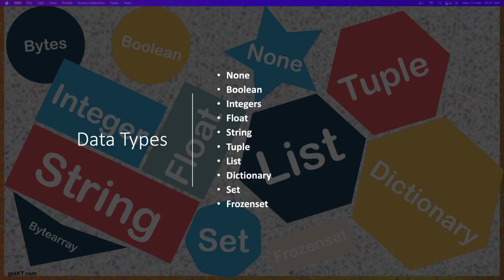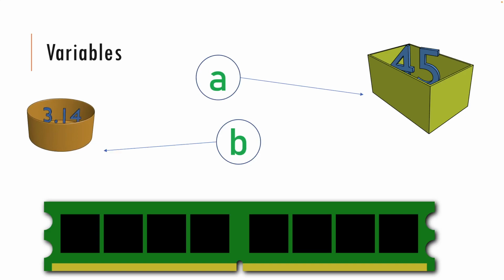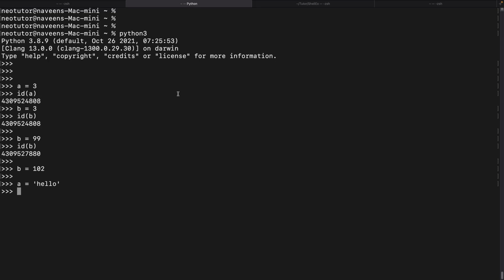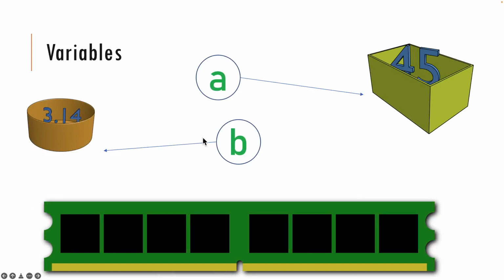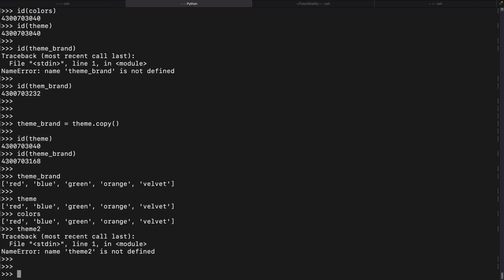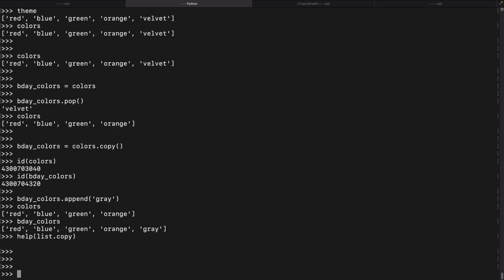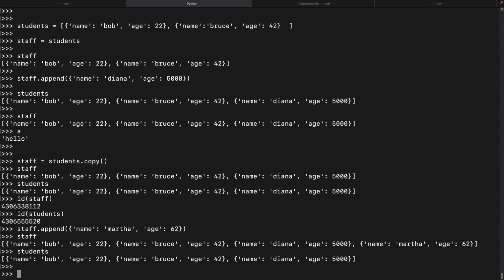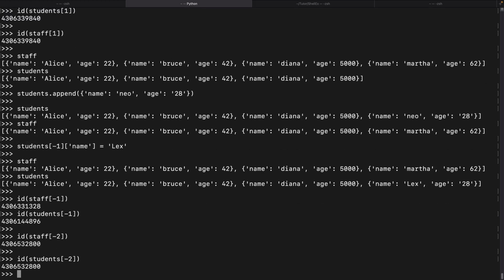Mutable Data Types and how shallow copy works